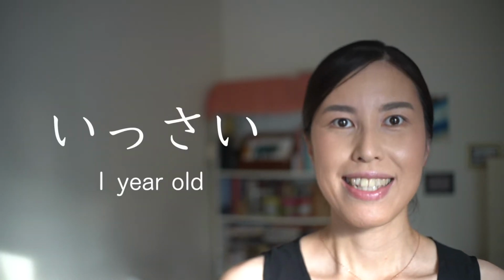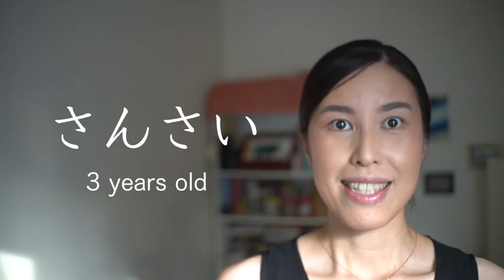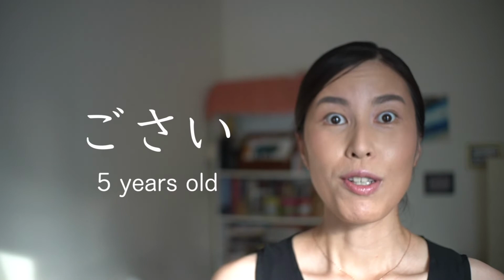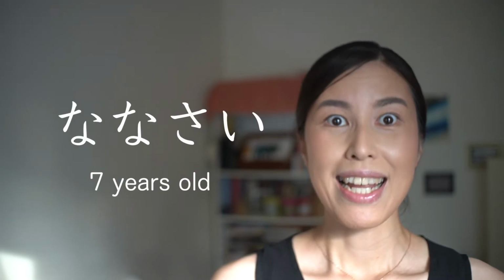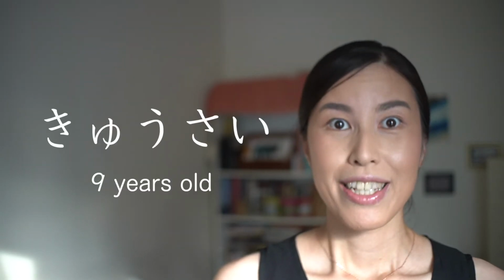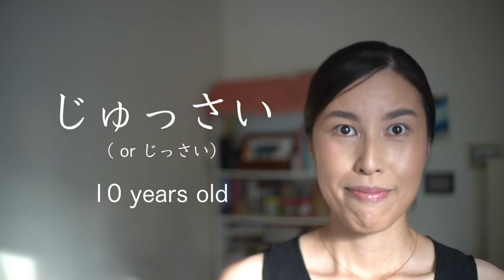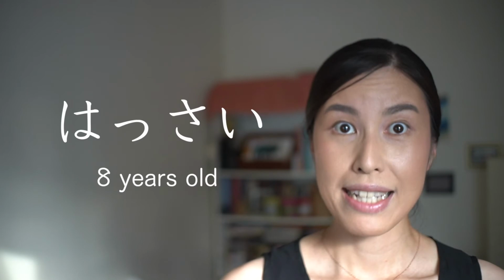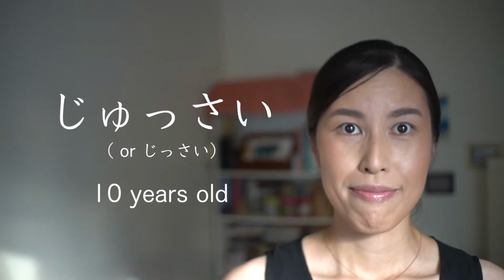Age in Japanese 2 (JLPT N5 Level) | Two minute Tuesday #50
✏️ Watch other videos and learn Japanese grammar! 📖